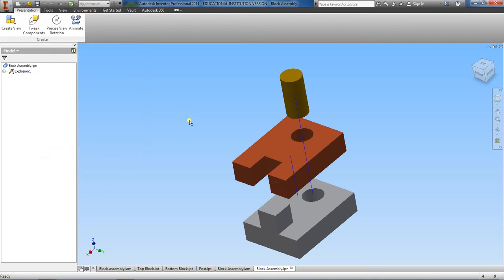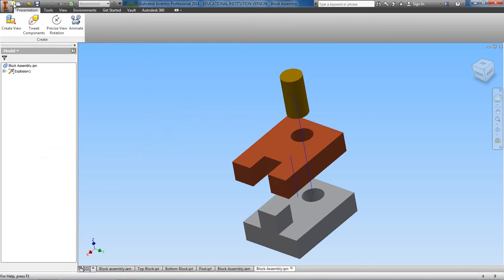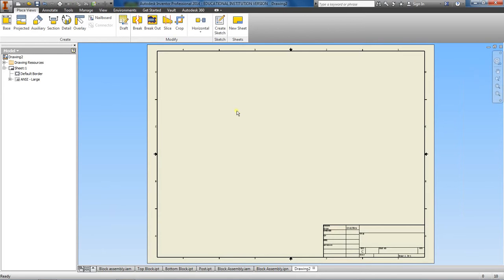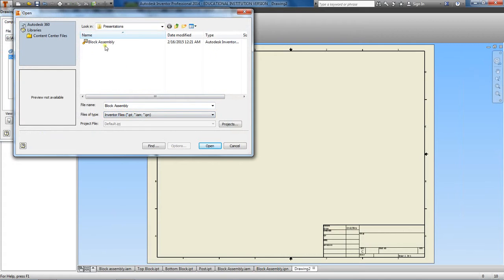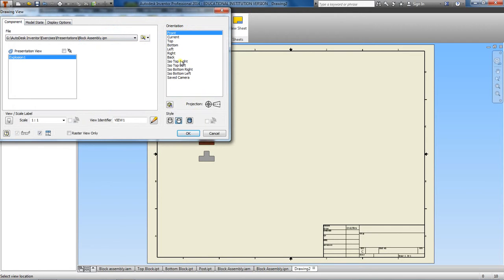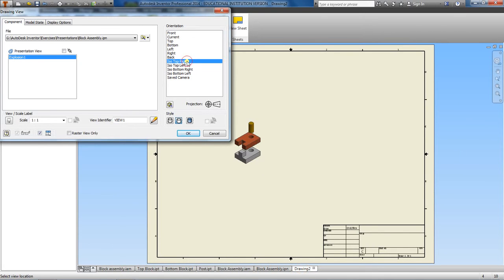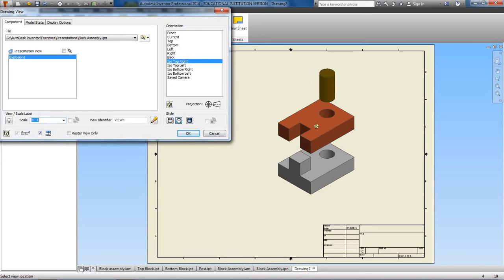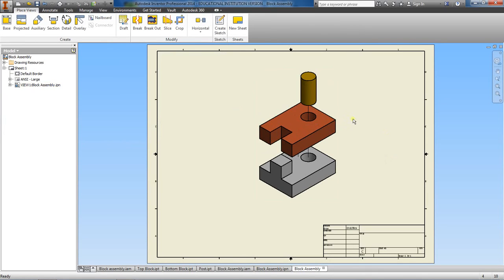10. Creating a Isometric Drawing